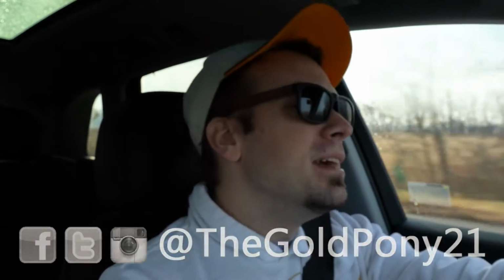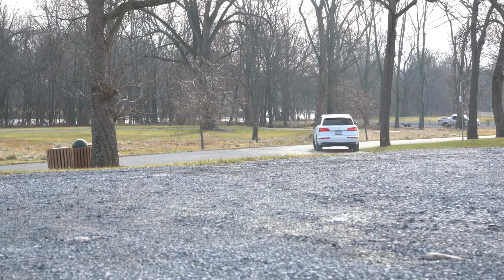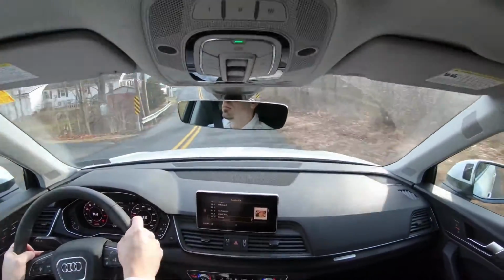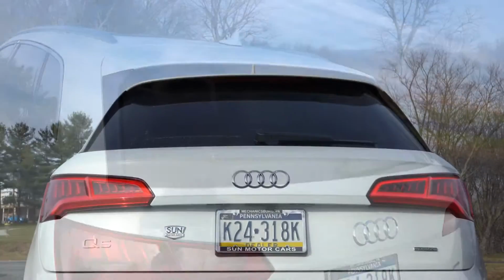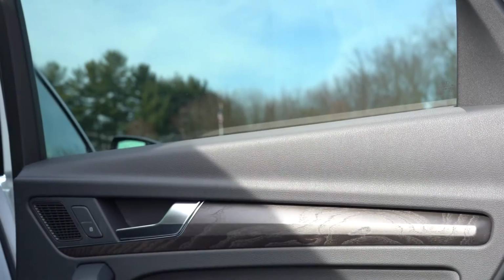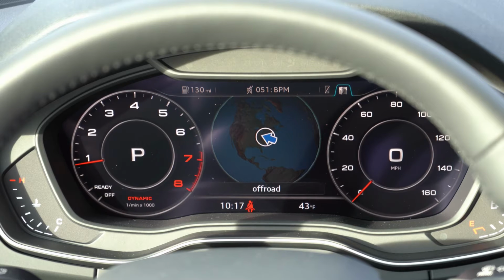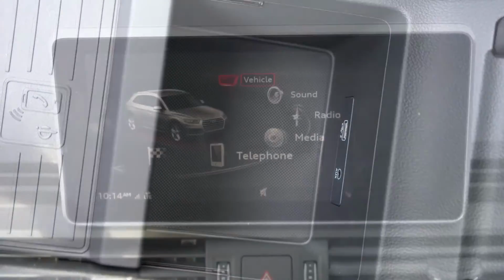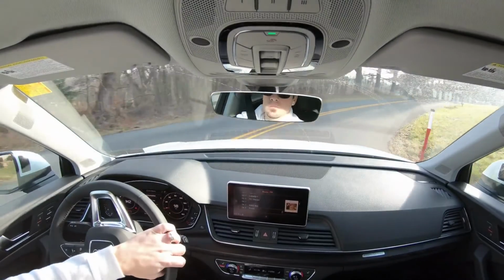2020 Audi Q5 Review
2020 Audi Q5 Review